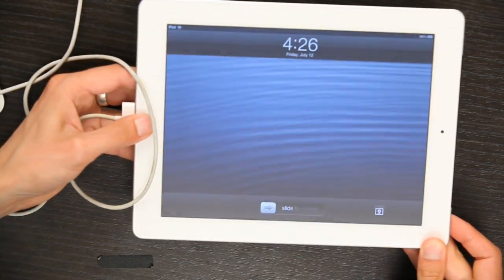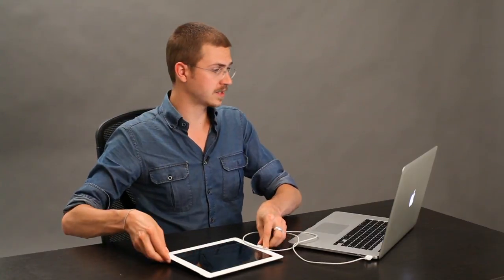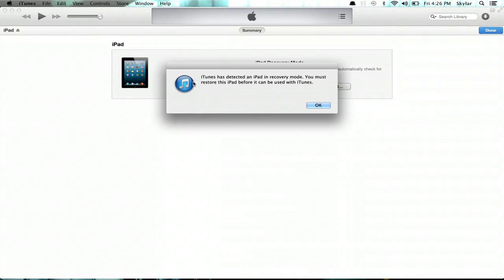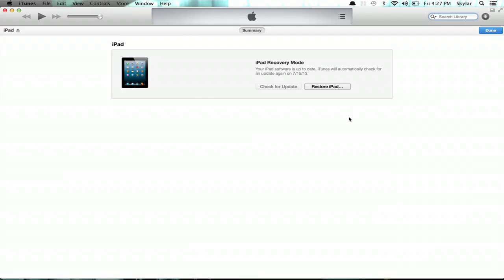How to Get Into Your iPad 2 if You Forgot the Passcode : Apple Products & Mac Tips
Just because you forgot the passcode doesn't mean that you'll never be able to get into your iPad 2 again. Get into your iPad 2 if you forgot the passcode with help from an Apple retail expert in this free video clip.

Series Description: Apple is making some of the most powerful electronic devices on the planet, but you still need to learn the ins and outs of each machine to get the maximum amount of value for your dollar. Get tips on Apple products with help from an Apple retail expert in this free video series.